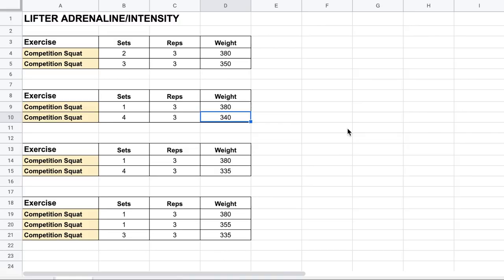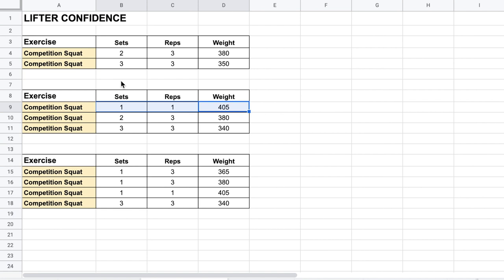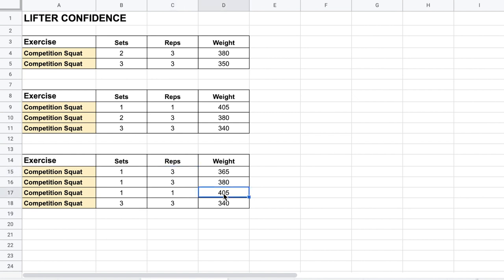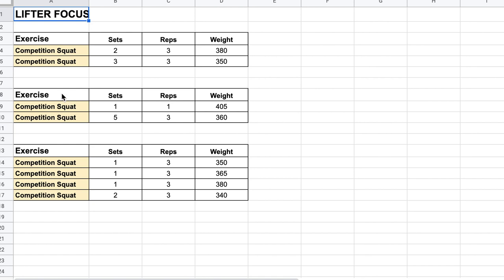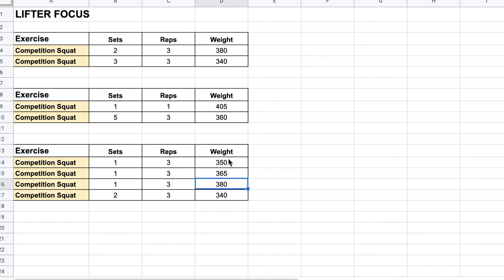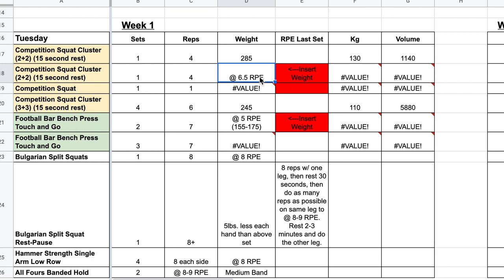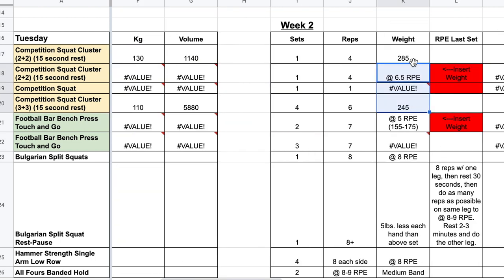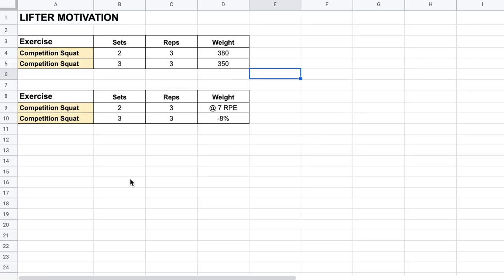Programming Series Part 3: Optimizing The Program Based on Lifter Psychology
After finishing part 2 of the programming series, I realized after discussing those videos with a couple people that I couldn't stop there, and that I was missing a very important topic. This topic is how lifter psychology plays into optimizing the program for an individual. You can have the greatest program ever on paper, but if it doesn't play into a lifter's psychological strengths and weaknesses, it can completely miss the boat. In my latest YouTube video, I break down the mental factors that can affect programming and how we can make adjustments to best suit a lifter's needs. Lifter adrenaline/intensity, confidence, focus, motivation, stress, and habits all play into how a lifter executes what is written down. Take the same program and apply it to 4 lifters who greatly differ based on psychological traits, and you'll see 4 different ways that program is interpreted and played out.